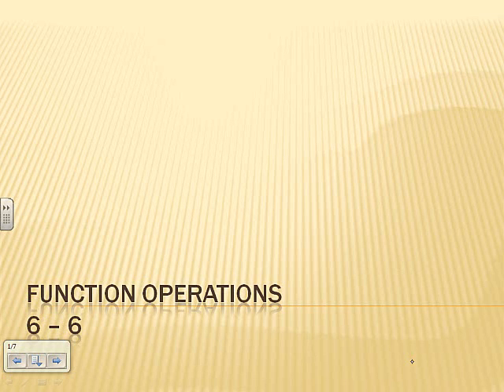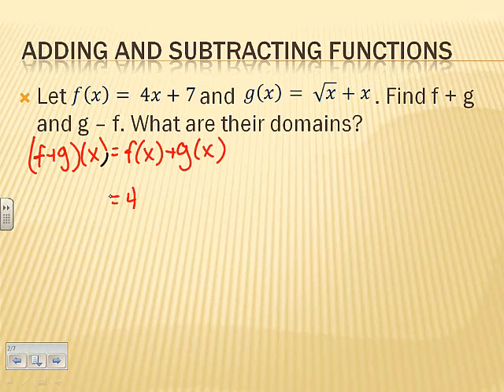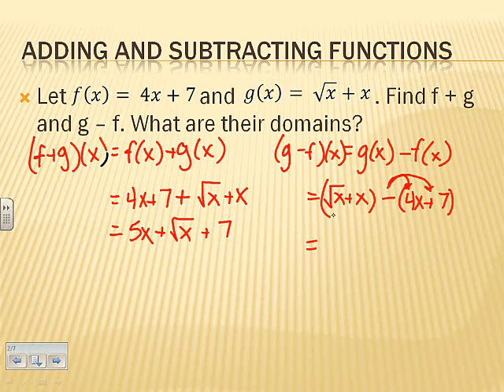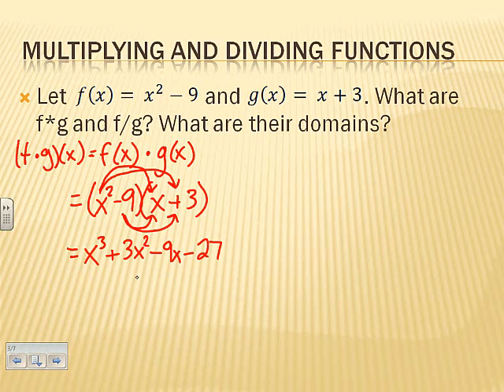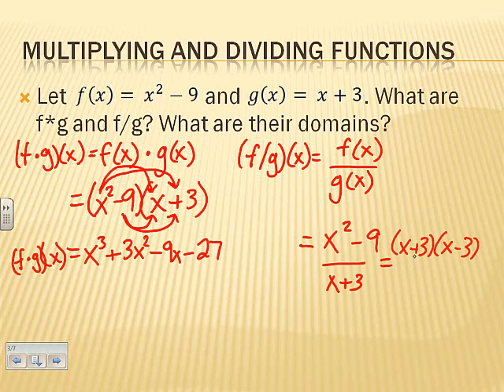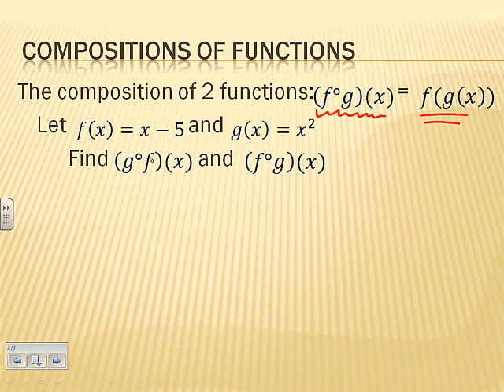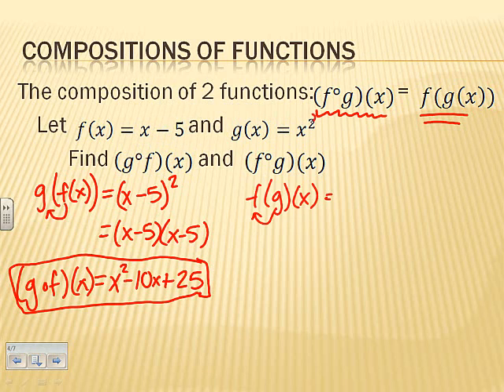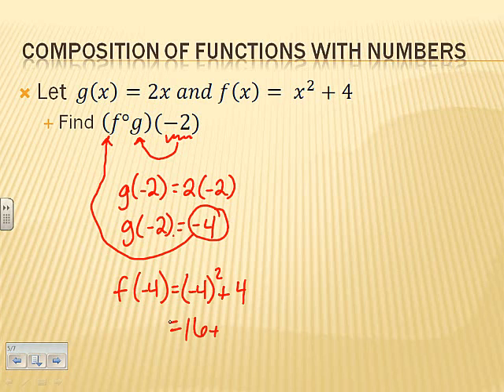6 - 6 Function Operations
A lesson on operations with functions and composition of functions for algebra 2.